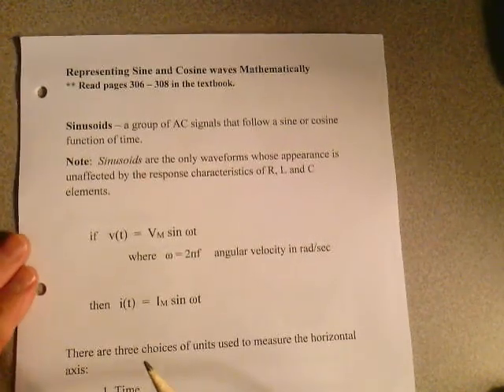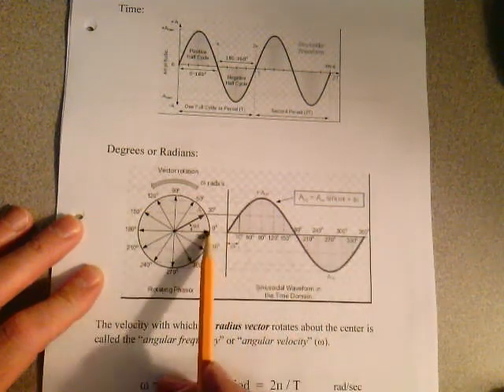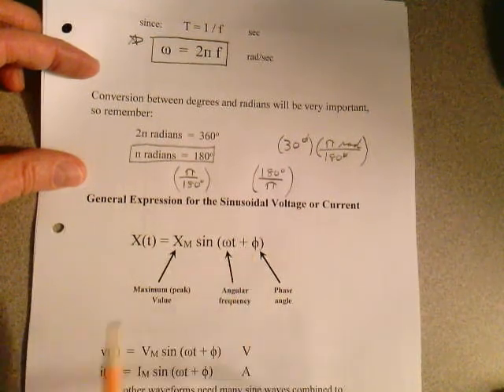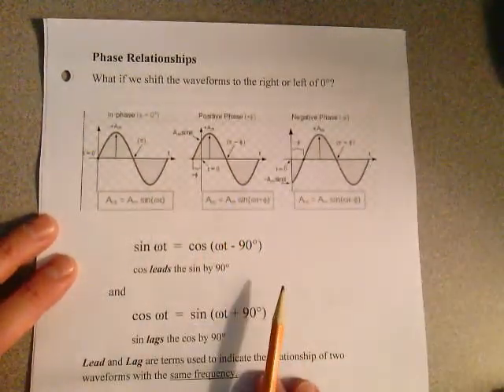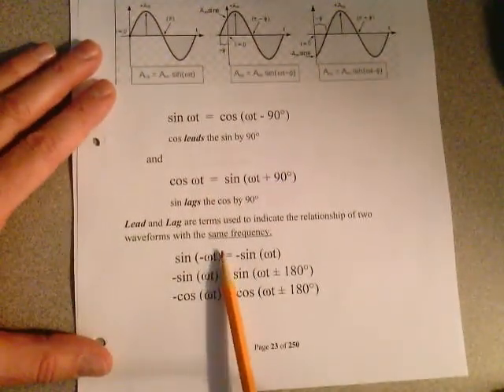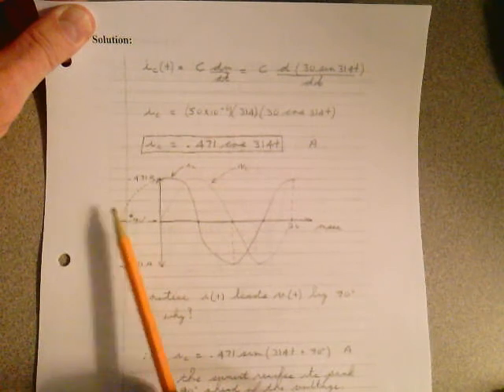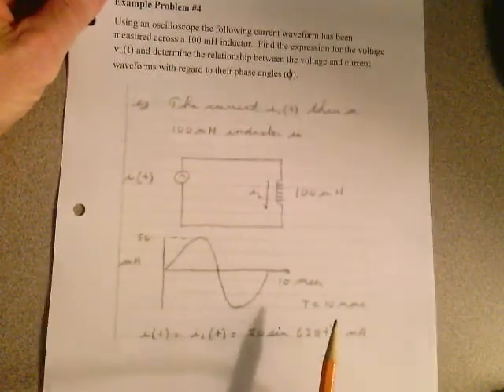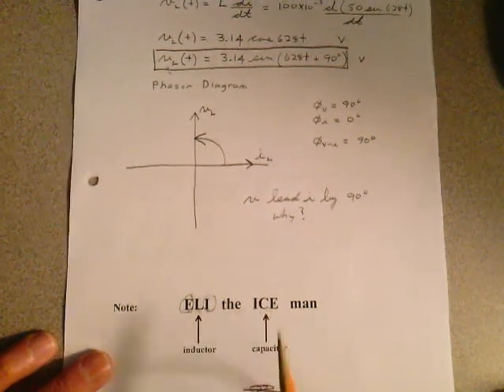Representing Sine Waves Mathematically by Prof Skip Laratonda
This video lecture shows how to represent Sine Waves mathematically to my Electrical Engineering students.